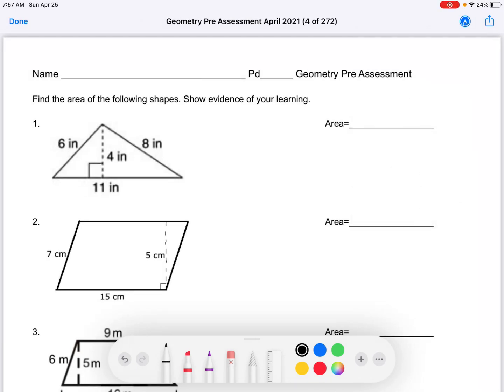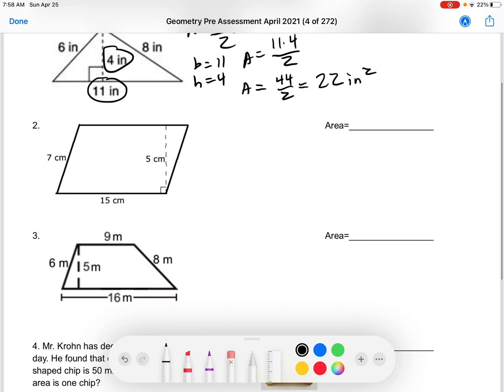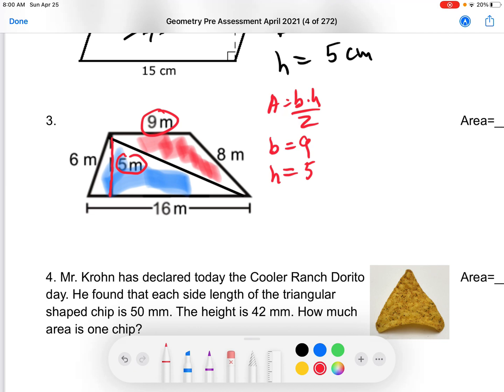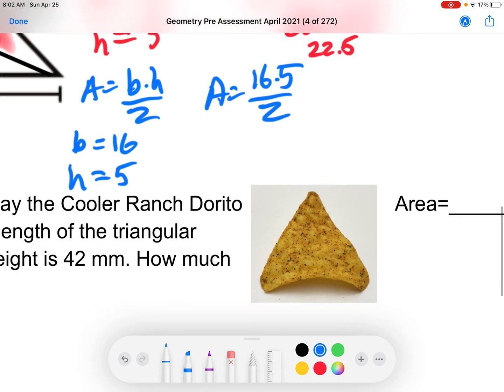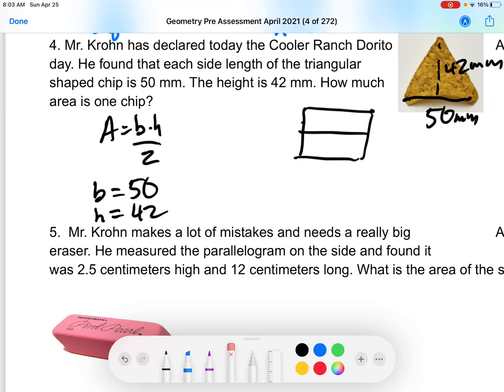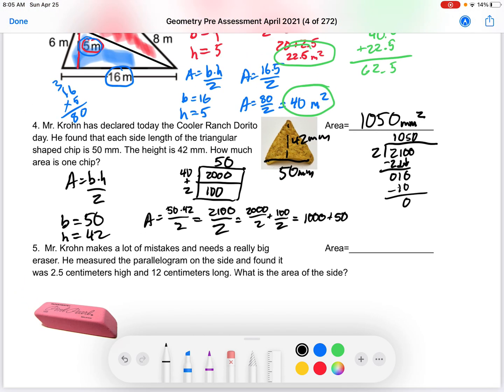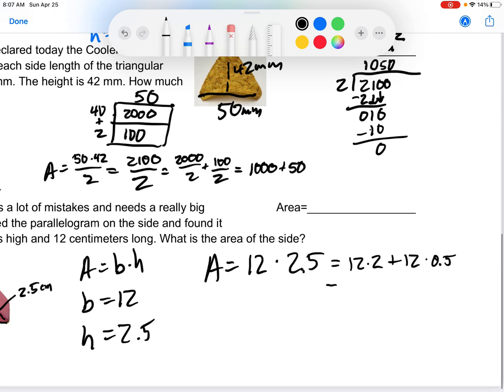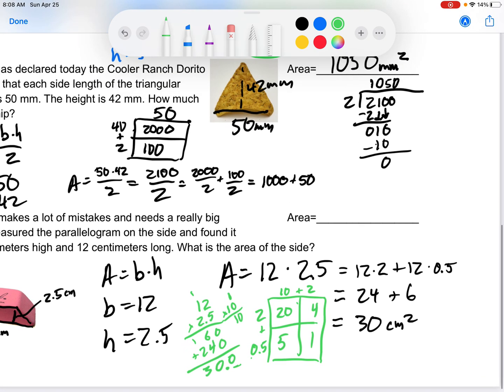Geometry review video